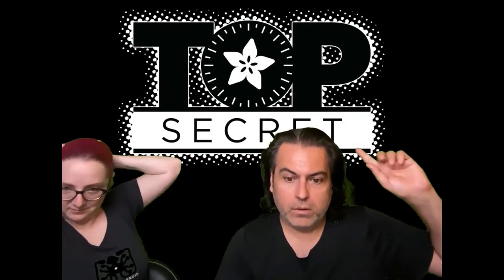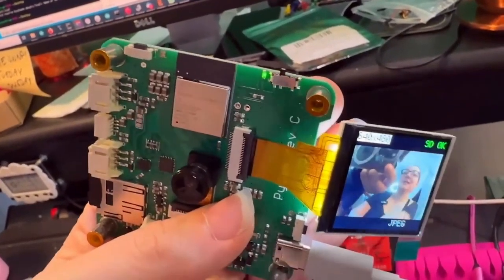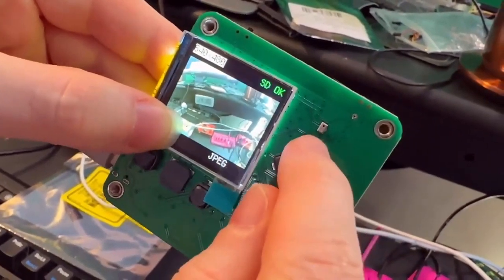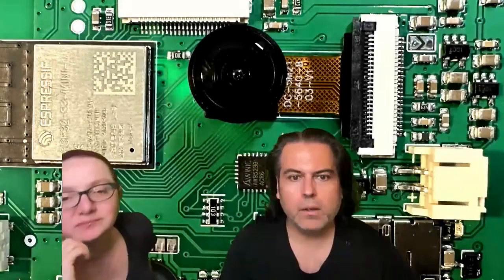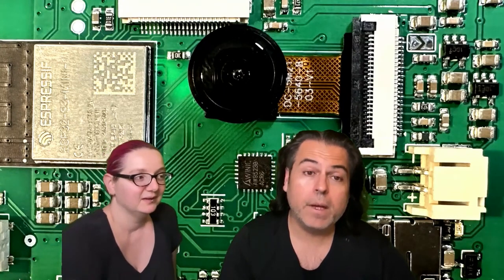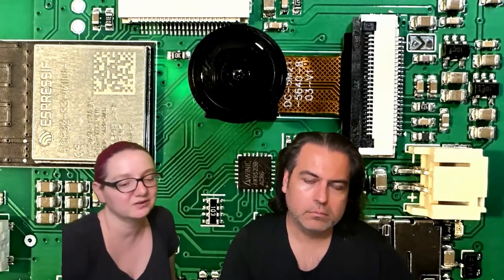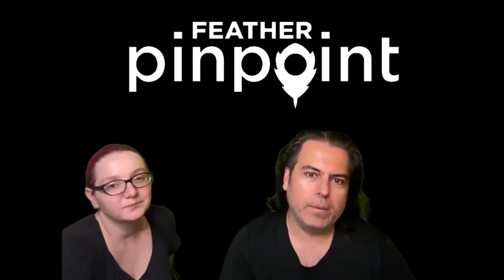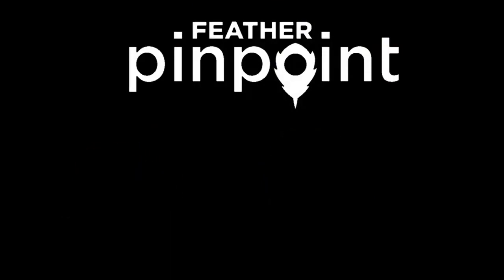Adafruit Top Secret July 26, 2023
The hush-hush news from Adafruit in New York. Broadcast July 26, 2023